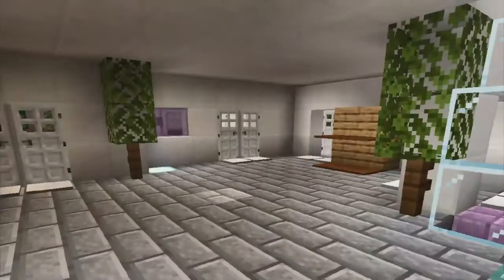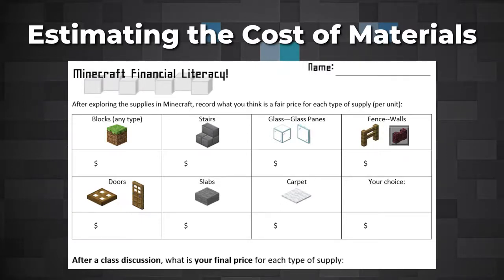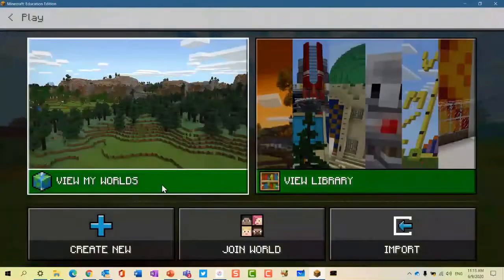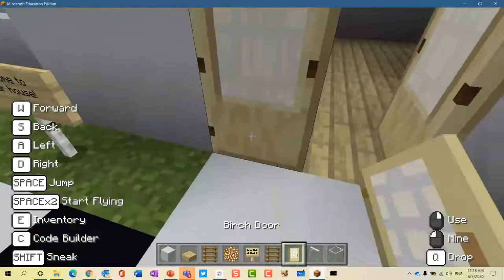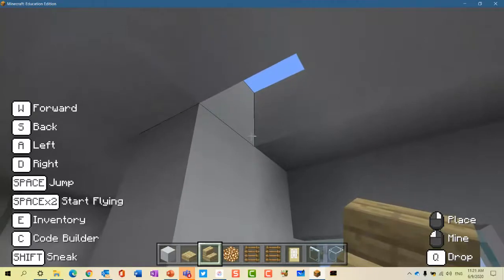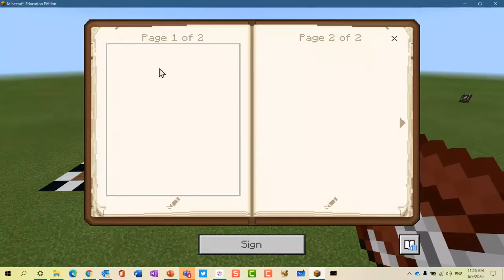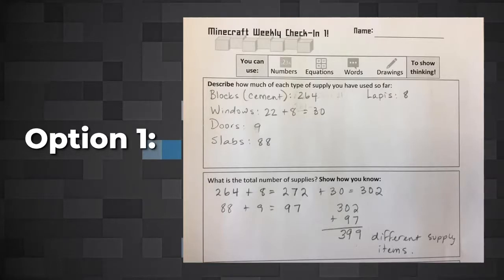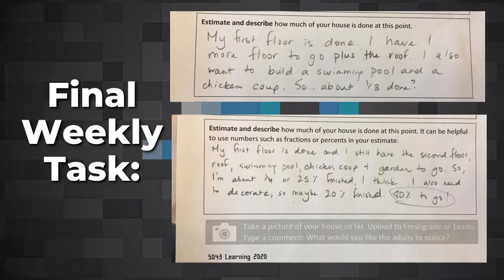Fantasy Home Festival Lesson 2